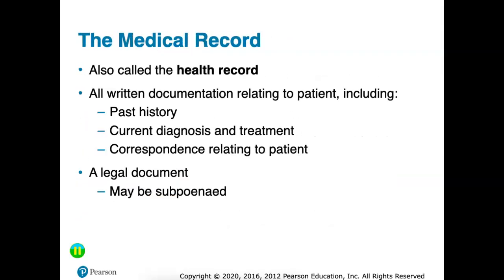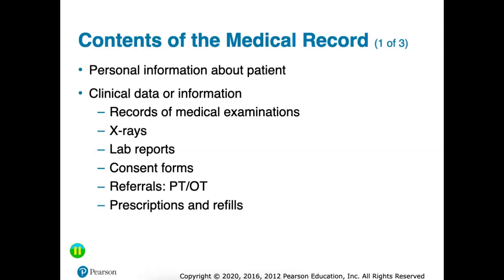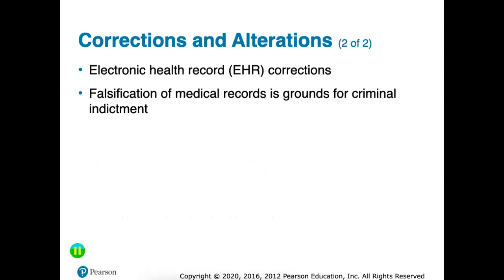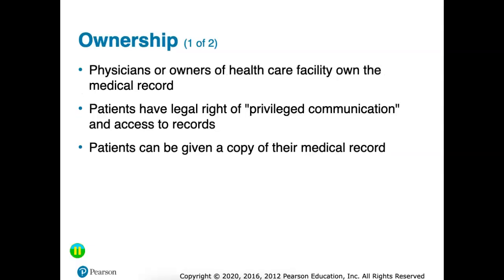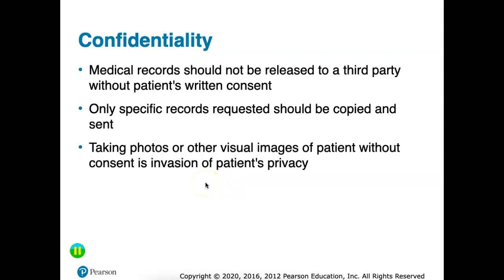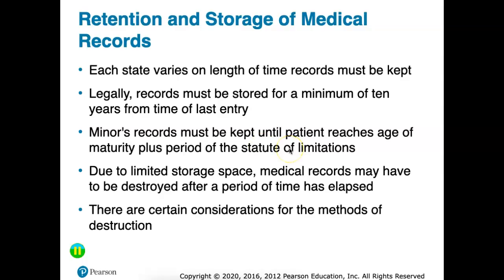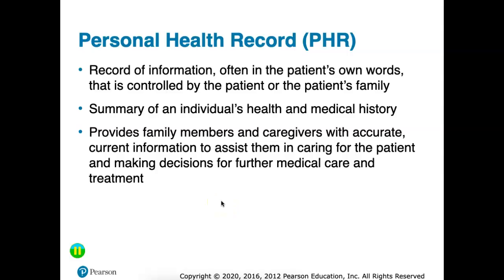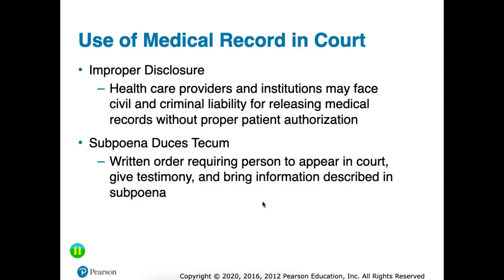Pearson Chapter 9